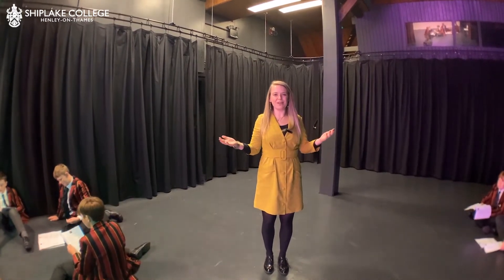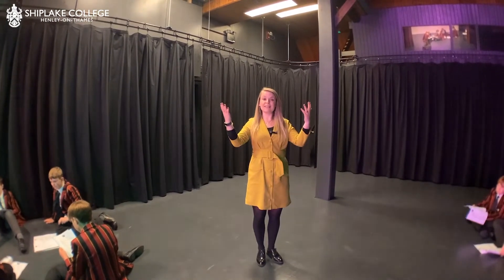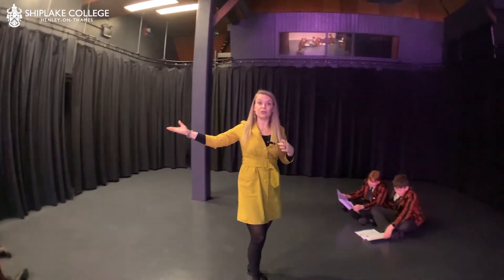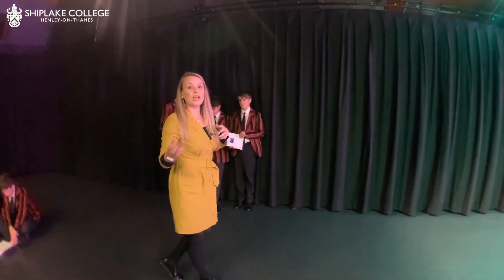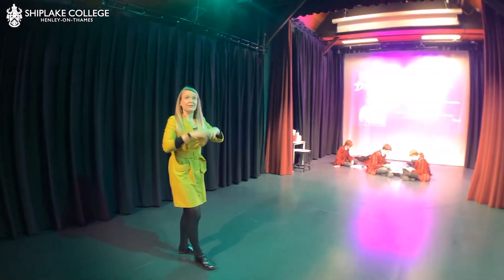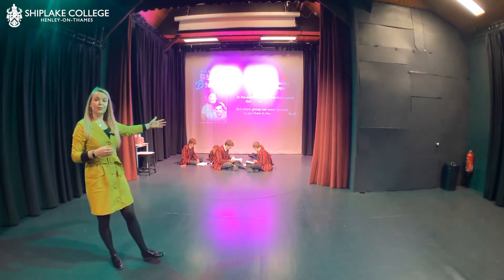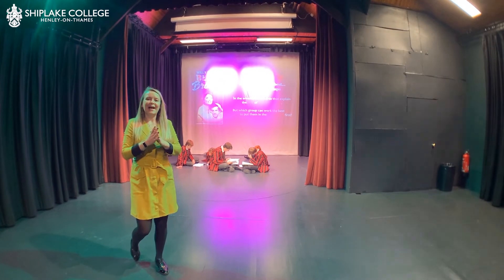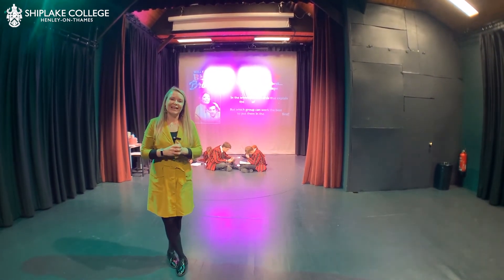Tour of the Refurbished Tithe Barn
Head of Drama, Mrs Emma Farrell, is delighted to provide a tour to the refurbished Tithe Barn performance space.